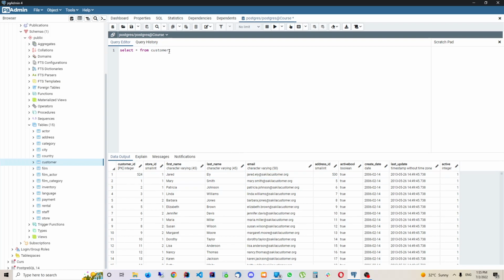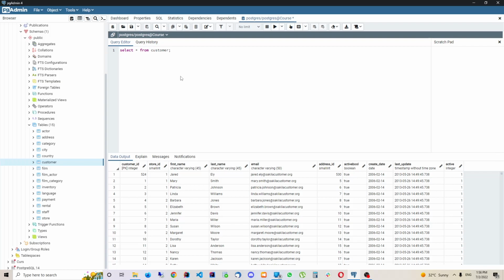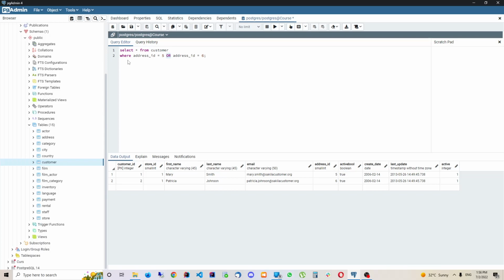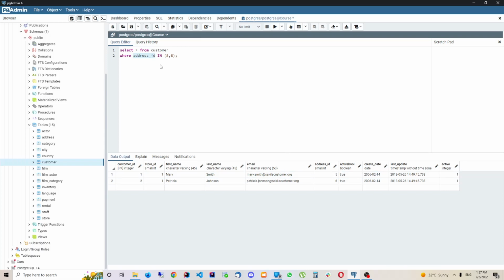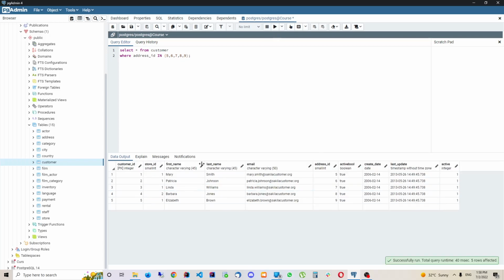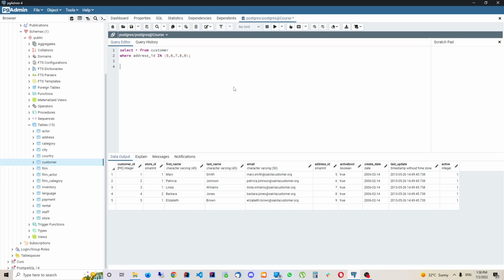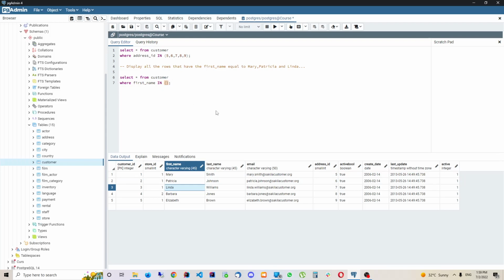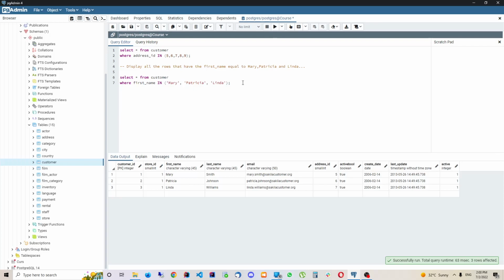POSTGRESQL Tutorial for beginners - IN OPERATOR + Exercise